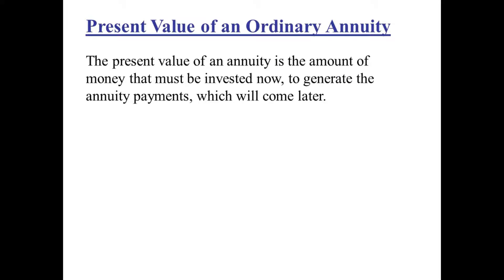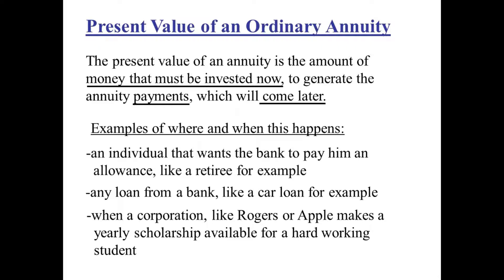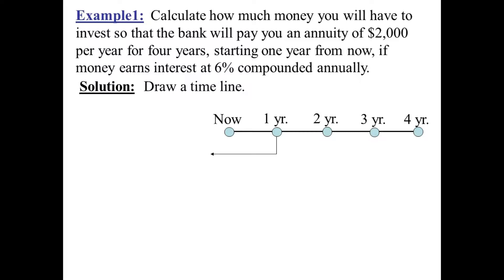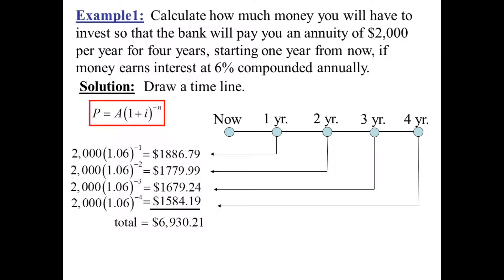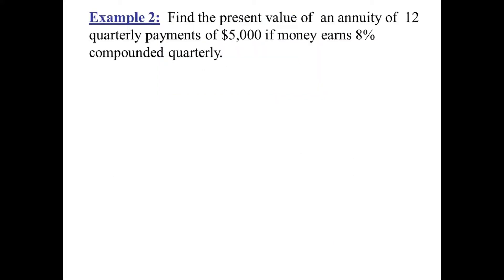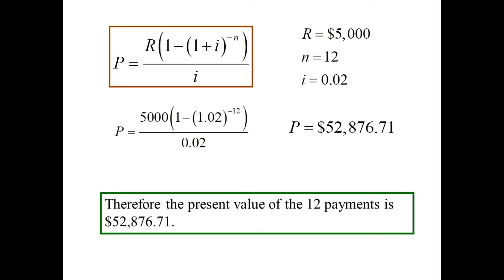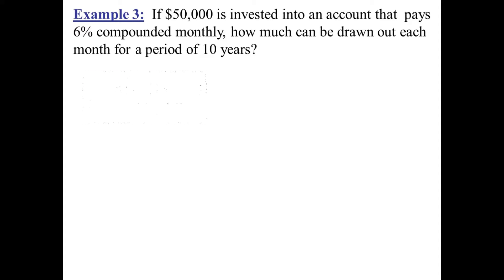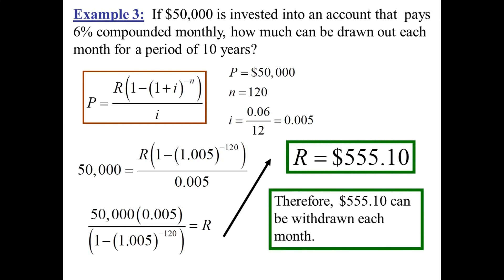Grade 11 Math: Present Value of an Annuity